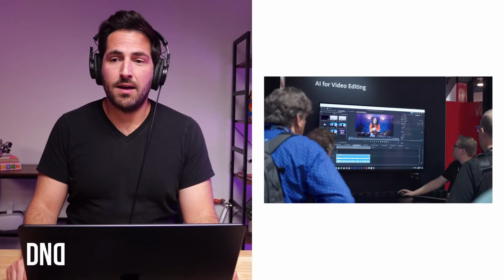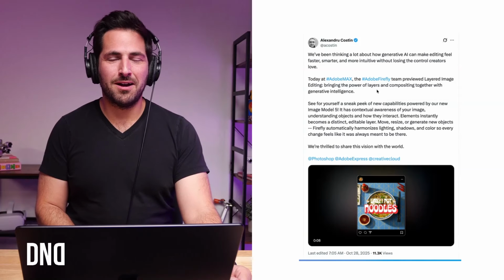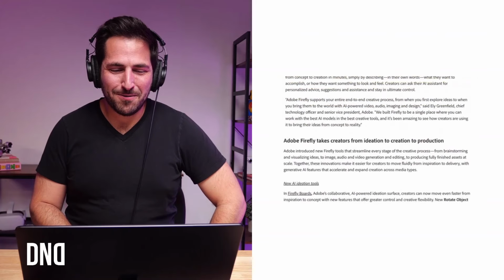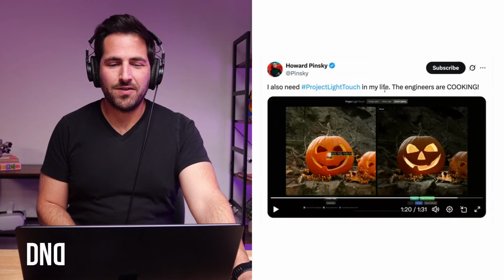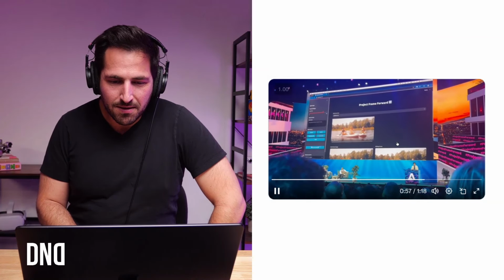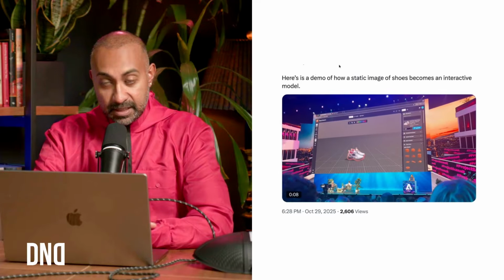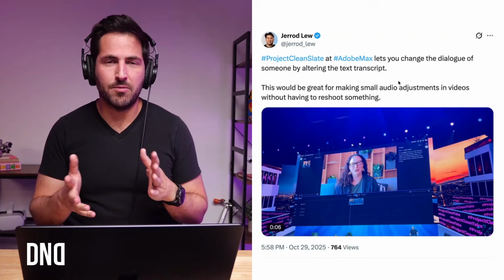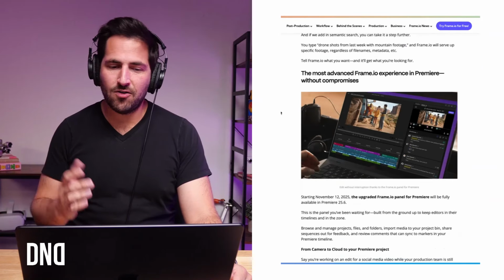Adobe MAX 2025: 15 AI Updates That Actually Matter for Filmmakers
Adobe Max 2025 just revealed a treasure trove of AI-powered updates. Addy and Joey break down the most significant announcements including Firefly 5's improved human generation, automatic layer segmentation in Photoshop, integrated Topaz upscaling, and new tools for relighting images. Plus, they explore Adobe's venture into 3D space, Frame.io's new media intelligence features, and practical AI integrations that make everyday tasks faster.

📝 LINKS

Adobe Delivers New AI Innovations, Assistants and Models Across Creative Cloud to Empower Creative Professionals

⏱ CHAPTERS
00:00 Intro
00:52 Adobe Max 2025
01:10 Adobe Firefly 5
02:40 Model Integrations
02:57 Generative Upscaling w/ Topaz
06:13 AI Object Mask in Premiere
07:30 Firefly Custom Models
11:18 Node-Based AI Editor: Project Graph
14:23 Adobe's Strategies and Challenges
17:19 Layered Image Editing
19:34 Project Moonlight
21:28 Firefly Video Editor
24:14 Synthetic Human in AI Films
25:01 Project Light Touch and Relighting
26:37 Project Frame Forward
29:10 Project Surface Swap
30:22 Project SceneIt
33:53 Project New Depths
35:15 Project CleanSlate
37:15 Frame.io's Media Intelligence